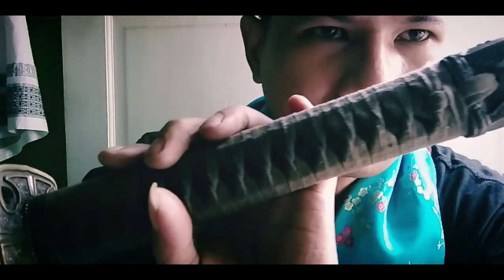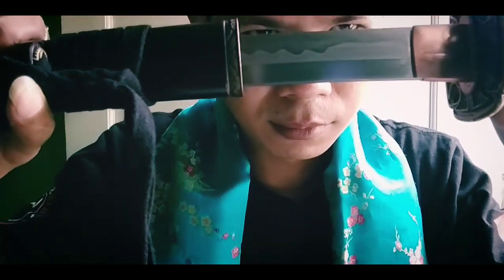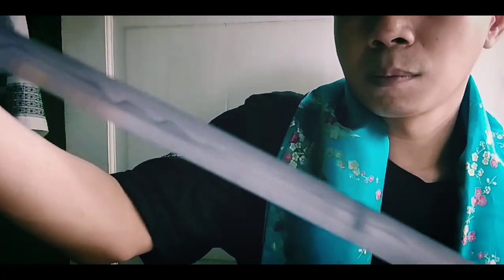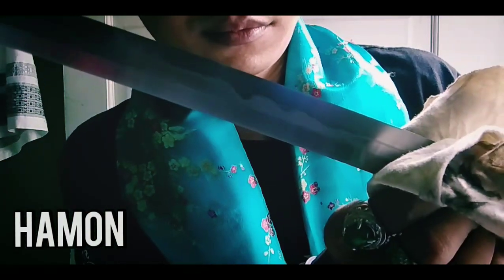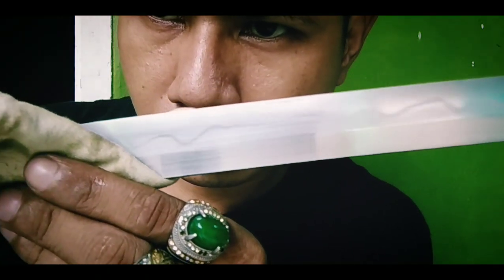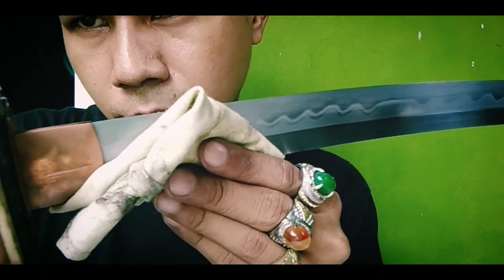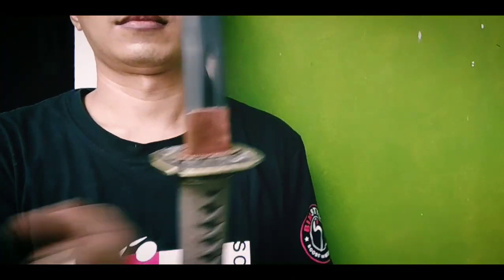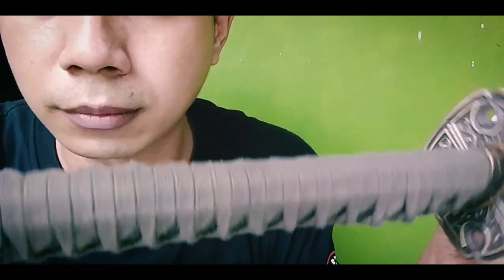Mengenal Jenis Nihonto, Pedang Para Samurai Jepang - Pedang Samurai Asli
Pedang samurai yang kita kenal sebenarnya bernama nihonto masuk kategori katana.

Jenis ini merupakan yang paling terkenal di dunia. Senjata ini merupakan pedang khas kaum samurai, selain untuk membela diri katana juga berfungsi untuk mempresentasikan status sosialnya.

Biasanya dibawa berpasangan dengan wakizashi atau tanto. Kegunaan katana dipakai untuk open-quarter combat sedangkan wakisazhi sebagai close-quarter. Selain untuk kaum samurai, katana juga jadi pedang wajib para ninja, setiap ninja pasti mempunyai katana yang diletakkan di punggung mereka.

Ketika kita membahas tentang tradisi atau budaya Jepang, pasti banyak orang kenal dengan senjata atau pedang samurai.

Sayangnya, penyebutan ini sering salah kaprah, samurai adalah sebutan bagi satria yang ahli bermain pedang pada zaman dahulu atau sering disebut juga Japanese Warrior.

Asal mula kaum samurai dimulai pada keluarga Yamato, yaitu klan terkuat di Jepang hingga abad ketujuh masehi. Istilah samurai, berasal kata kerja bahasa jepang Saburau yang berarti Melayani.

Sedangkan pedang yang digunakan oleh para samurai ini disebut Nihonto. Pedang samurai yang biasa kita kenal selama ini masuk ke dalam kategori katana, yaitu jenis pedang yang tajam pada satu sisi, berukuran sedang, dan sedikit melengkung.

Selain jadi ciri khas senjata para samurai Jepang, katana juga memiliki nilai seni tinggi dan sebagai wujud representasi dari status sosial orang yang membawanya.

Klasifikasi sederhana yang dilakukan di Jepang biasanya ditentukan berdasarkan bentuk dan panjangnya Nihonto, dimana satuan panjangnya dinamakan ‘shaku’ (1 shaku kira-kira sekitar 30 cm). Yang dimaksud dengan ukuran disini hanyalah bilah pedangnya saja, belum temasuk gagang dan sarungnya.

Pedang yang panjangnya kurang dari satu shaku dikategorikan sebagai Tanto (pisau).
Pedang yang panjangnya lebih dari satu shaku tetapi kurang dari dua shaku disebut Wakizashi.
Assalamualaikum Mantemans, dulur-dulur di seluruh alam semesta dunia nyata dan dunia gaib.